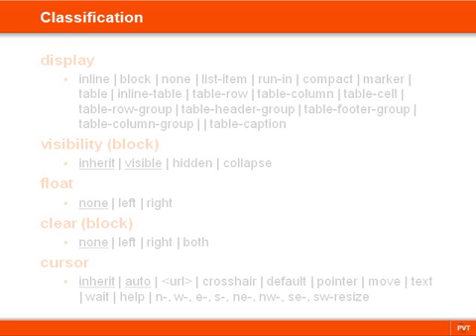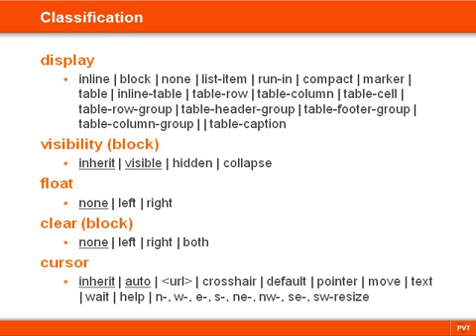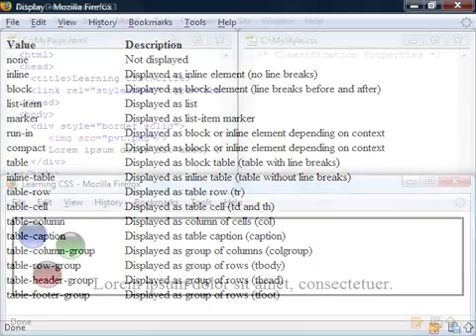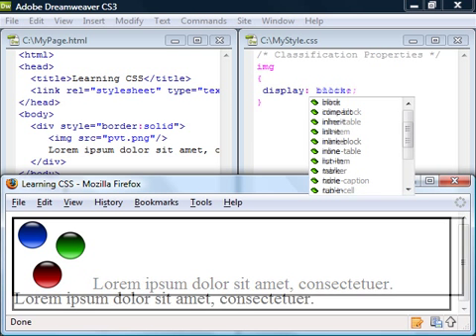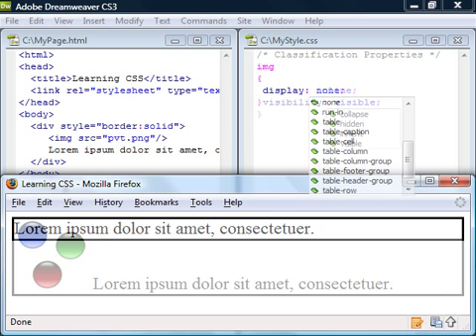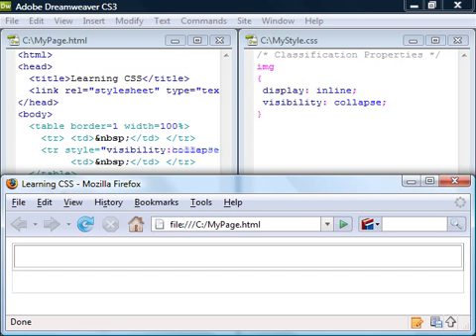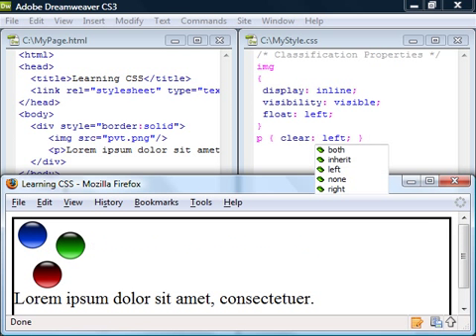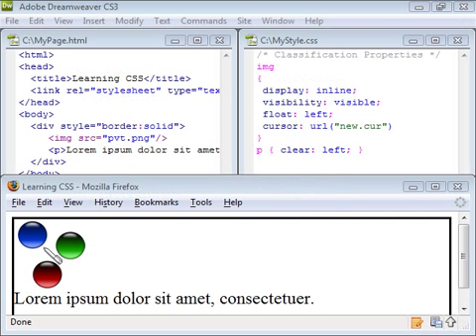CSS Tutorial - 20 - Classification Properties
This video covers the CSS classification properties.